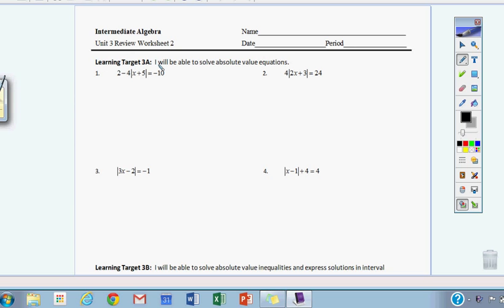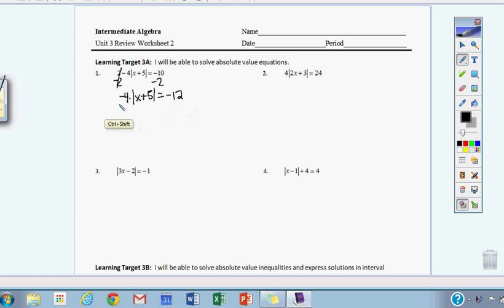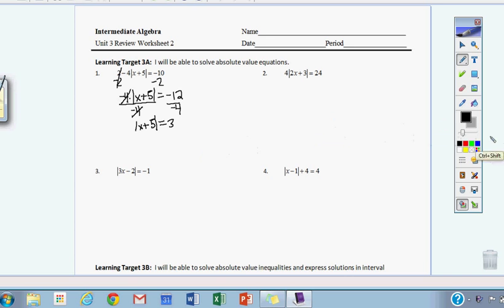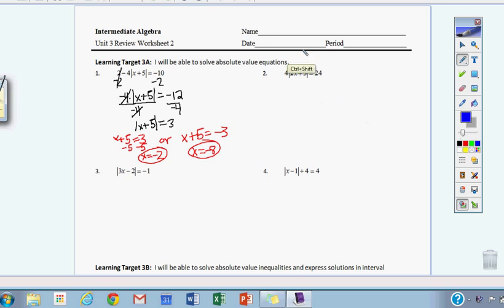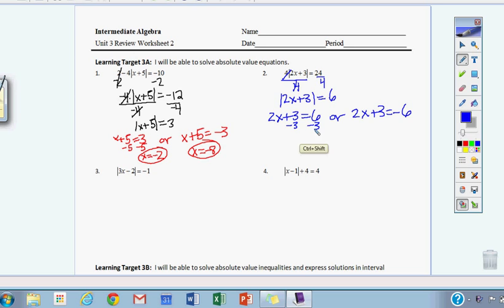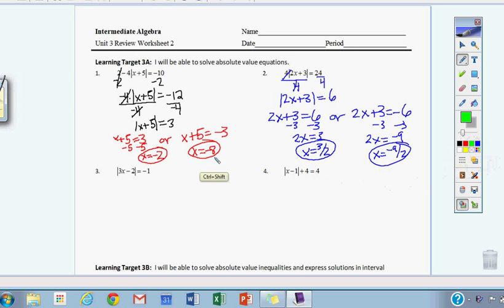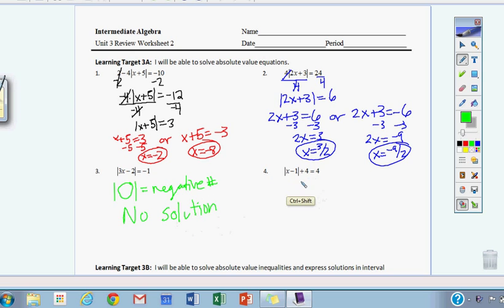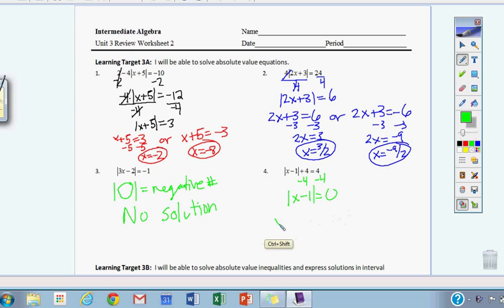Unit 3 Review Practice Day 4 LT3A